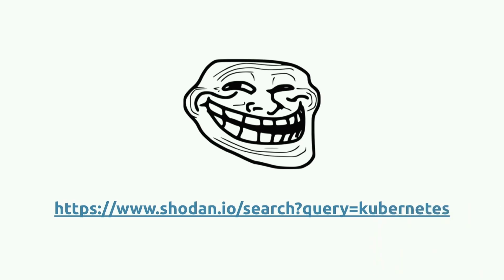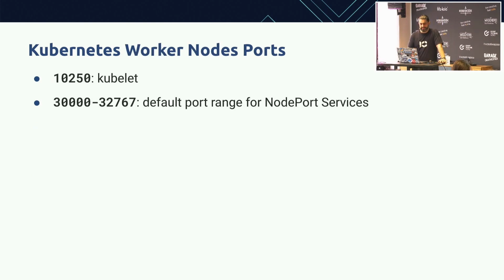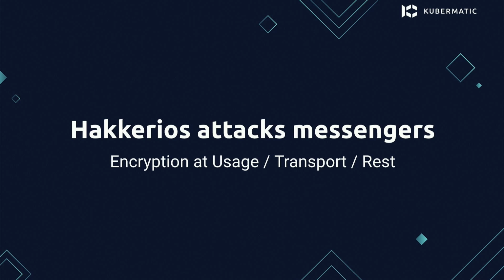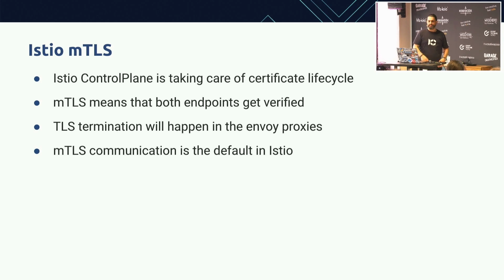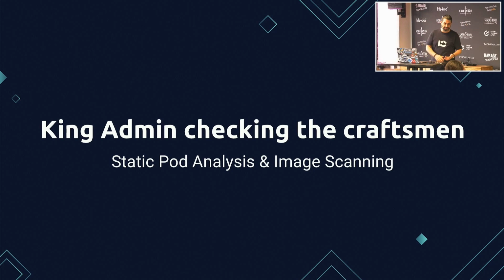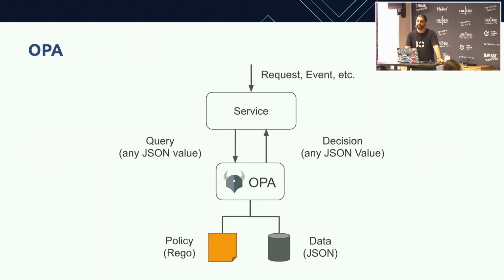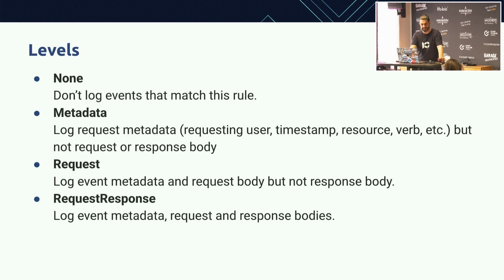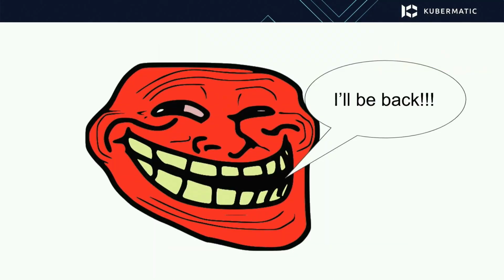Lines of Defense - Securing your Kubernetes Clusters - Koray Oksay, Kubermatic